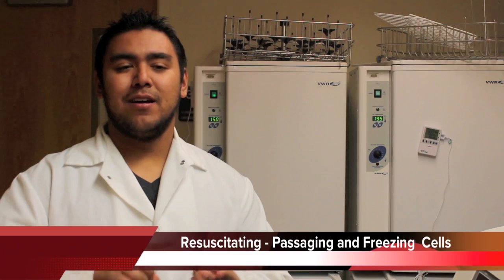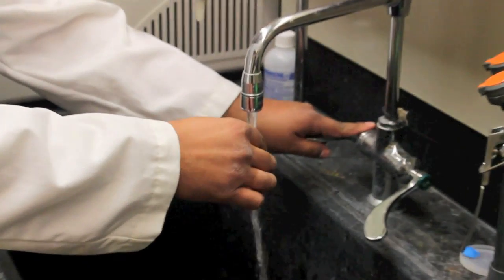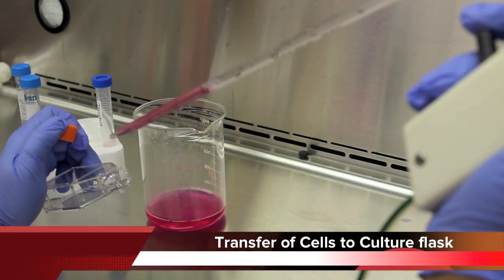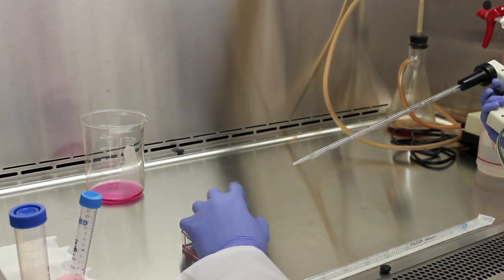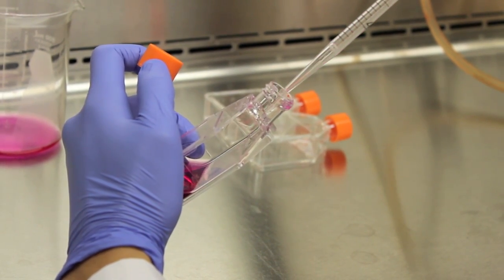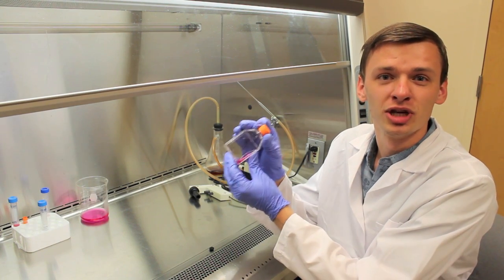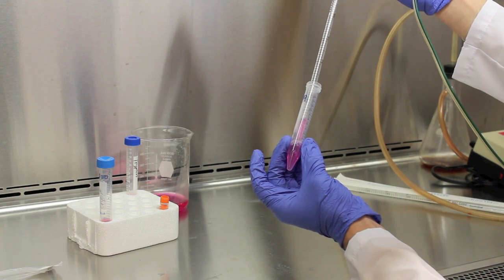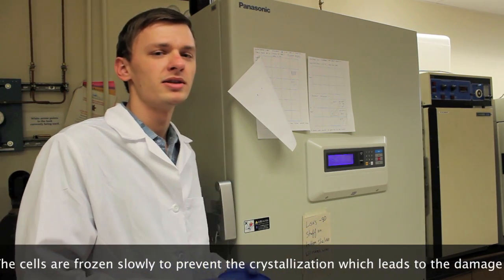Thawing, Passaging and Freezing Cells (Biology 513 - Animal Tissue Culture)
General Information for everyone else:
This video has at least 3-5 mistakes, so I wouldn't even bother fallowing techniques in this video unless someone already knows them and just wants for fun to spot them. Most of the mistakes are found in passaging technique. (Best way is to use lab manual for more accurate steps)

Now to the excuses:
This video was made between the classes of the week of the midterms, plus we had time constrain on top of the due date right at our door steps. So, I would watch this video with caution. Maybe, later I will add annotations tell you guys were the mistakes were made.

Moreover, we do however know the technique steps well and what degree C is what, but for some reason during the video we were saying gibberish (apparently doing steps is not the same as doing them and voicing them) The few steps were excluded and that was due to mistakes in post production.

The techniques commonly practiced in cell culturing are thawing (resuscitation), passaging (splitting, subculturing) and freezing cells for later use.

The techniques are demonstrated by the students of Biology 513 - Animal Tissue Culture class at California State University of San Bernardino (CSUSB)